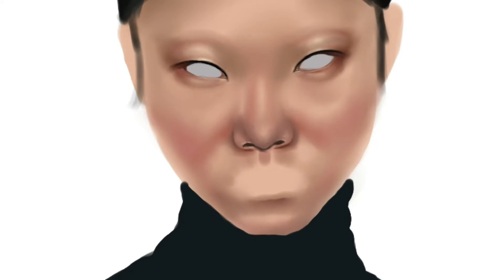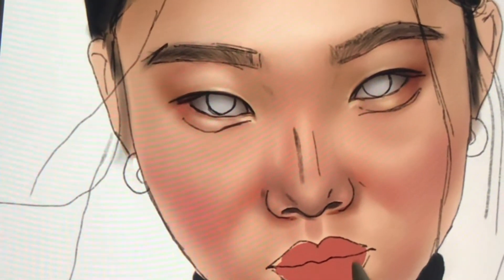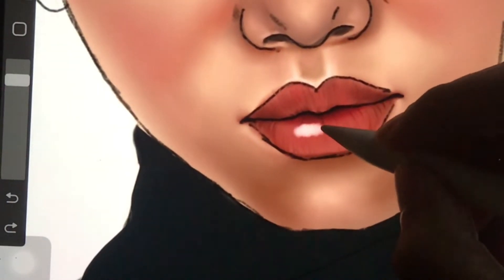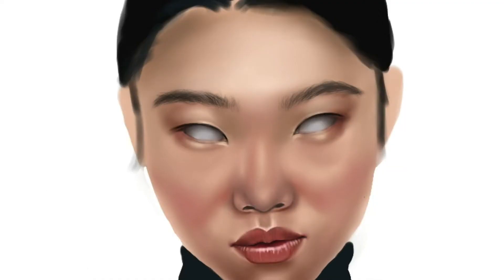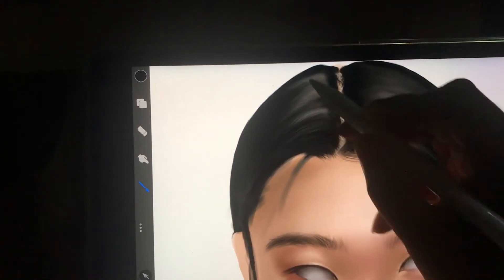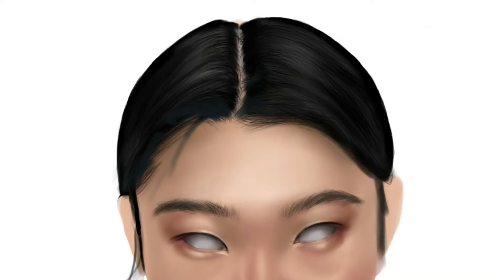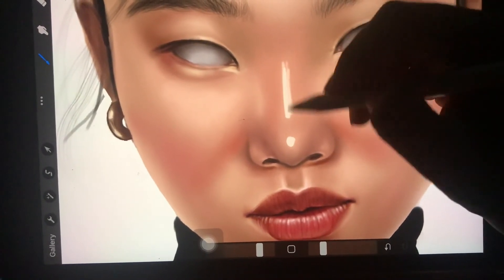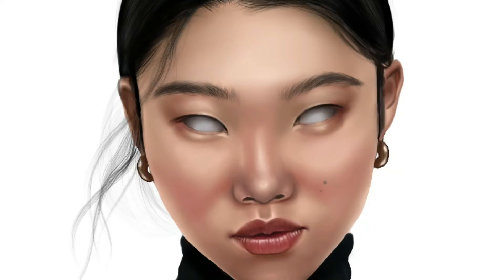sketch to color process || on procreate